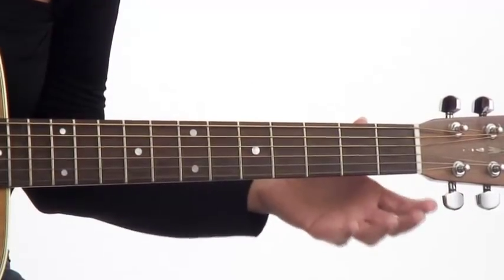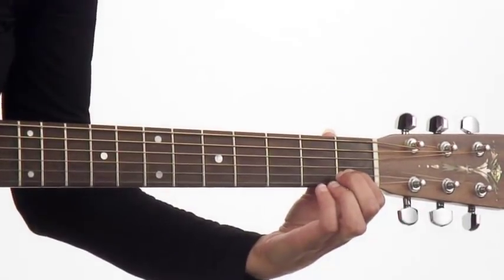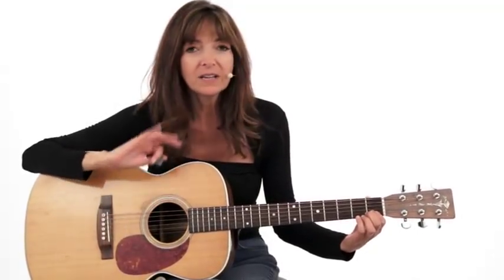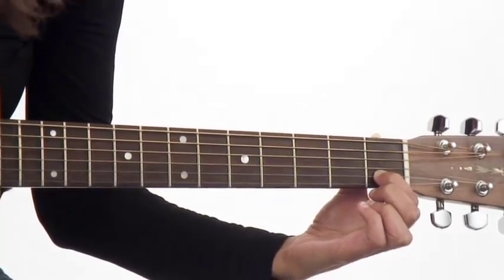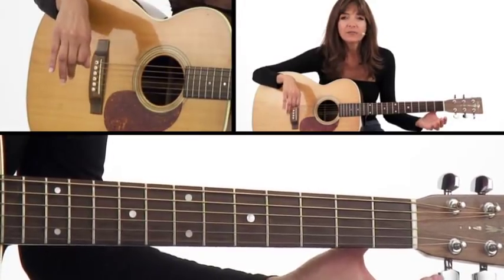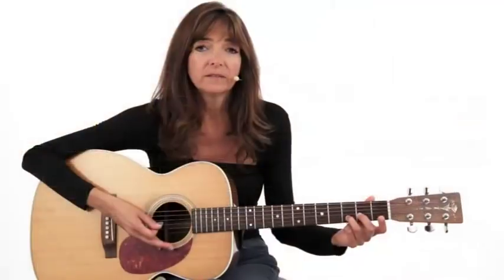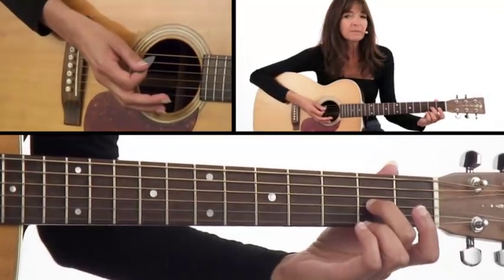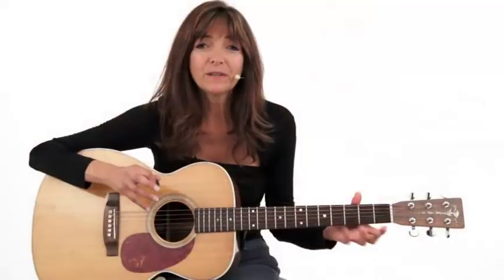How to Play Single Notes - Beginner Guitar Lesson - Susan Mazer